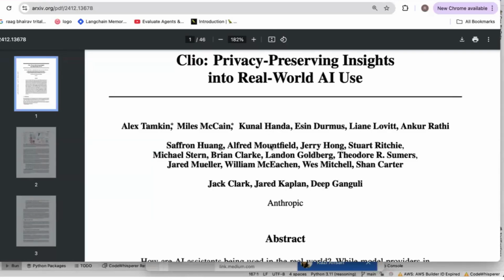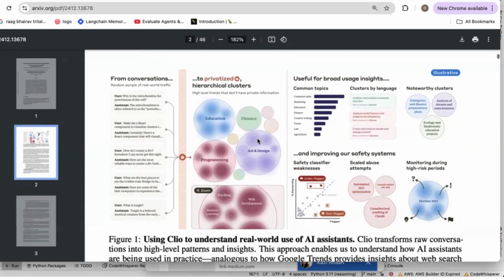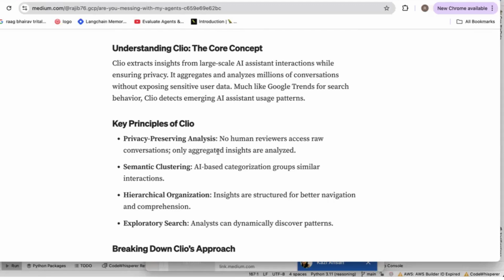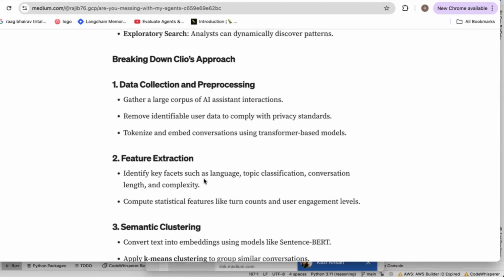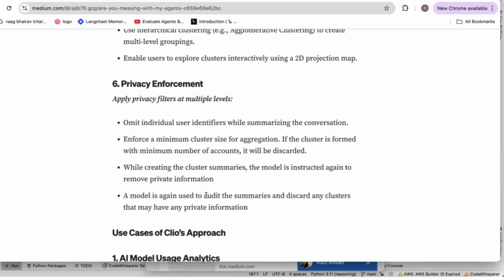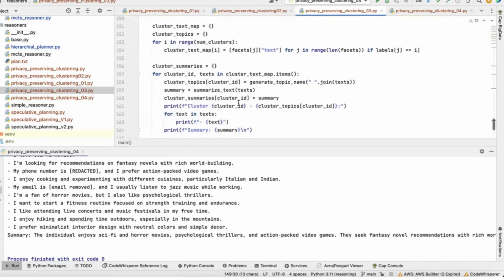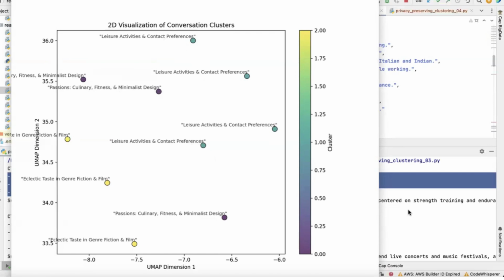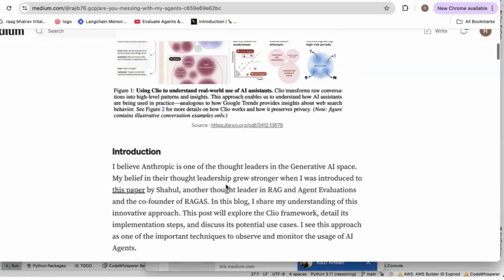Clio : Privacy-Preserving Insights into Real-World AI Use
In this recording I summarize the paper from Anthropic and also show an implementation of the algorithm